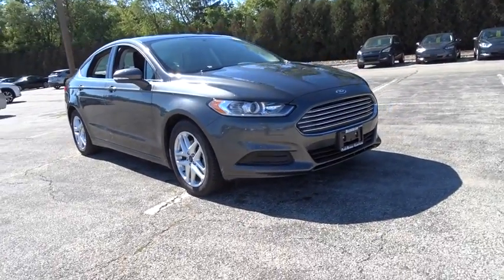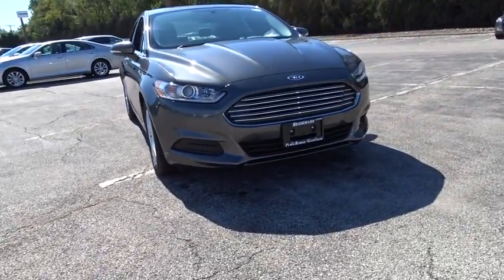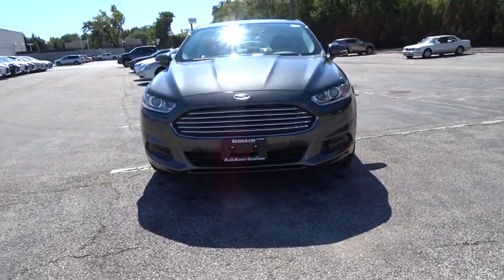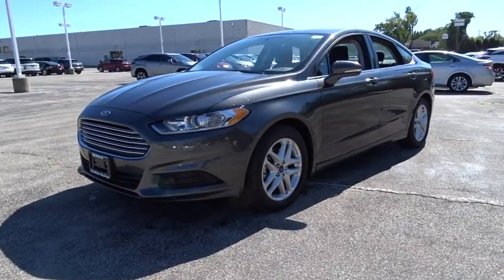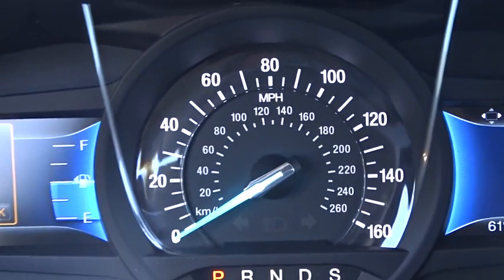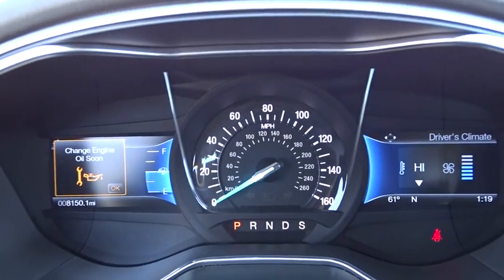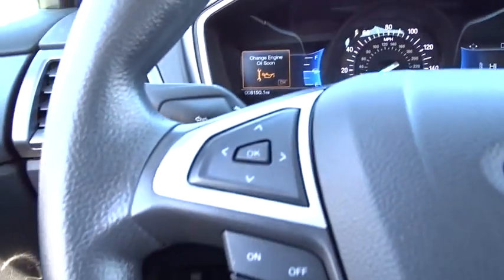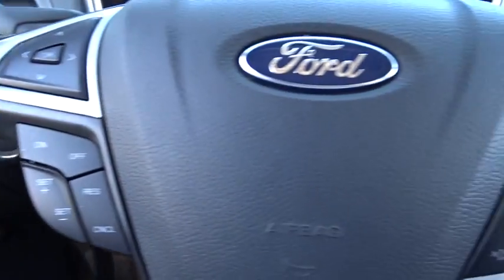2015 Ford Fusion Niles, Schaumburg, Chicago, Highland Park, Arlington Heights, IL FP7738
Bredemann Ford
2038 Waukegan Rd